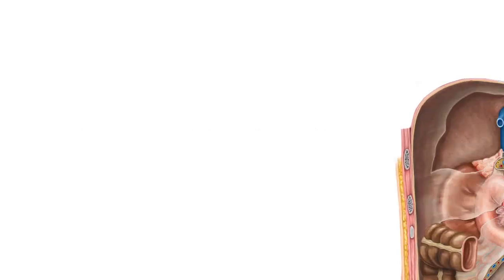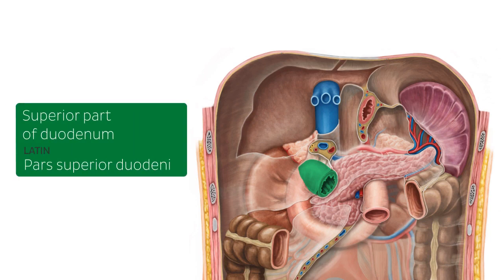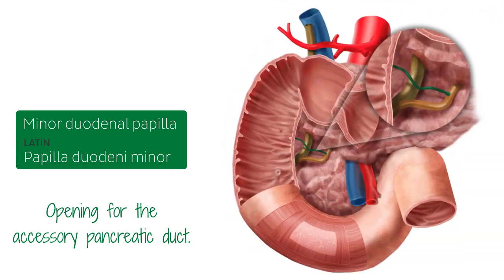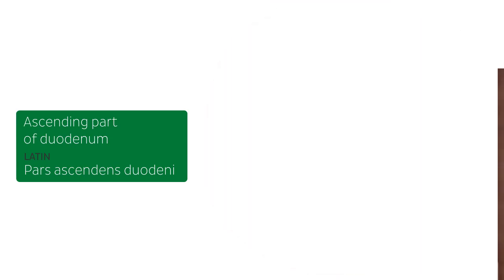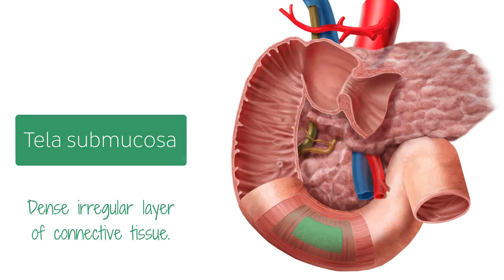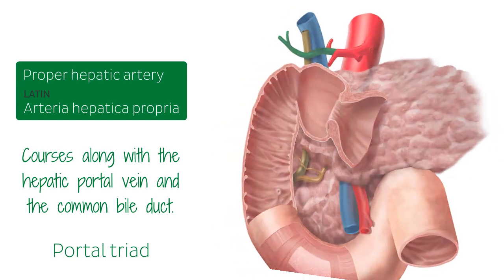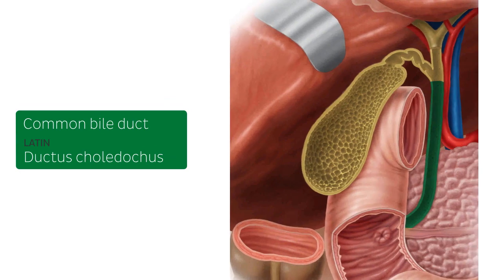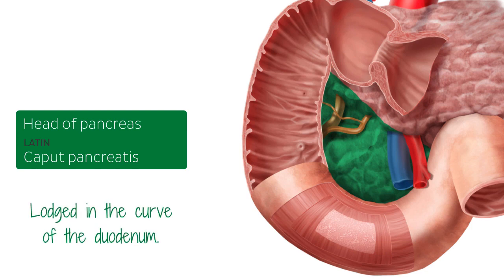The duodenum is the first of the three parts of the small intestine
This is the Official JANBAZ News YouTube channel.

JANBAZ News is a Pakistani news channel. This channel in English and Urdu, it is a part of the JANBAZ Digital Network.  Who is the owner of Vikram Janbaz,  Group. JANBAZ NEWS brings you 24/7 Live Streaming,  Headlines, Bulletins, Talk Shows, Infotainment, and much more. Watch minute-by-minute updates of current affairs and happenings from Pakistan and all around the world! Watch our current affairs and infotainment shows.
This is the Official JANBAZ News HD YouTube channel. JANBAZ News HD is part of the largest news media organization, City News Network, and seeks to enlighten its viewers with quality analysis from renowned journalists including VIKRAM JANBAZ and anchors from across Pakistan and the globe. Stemming away from the traditional news channel, JANBAZ News HD is a unique channel offering invigorating scrutiny, mentally stimulating analysis along with an acute focus on news reports.

Official New Channel HD 24/7 Sach Ki Jeet!
Watch our current affairs and infotainment shows